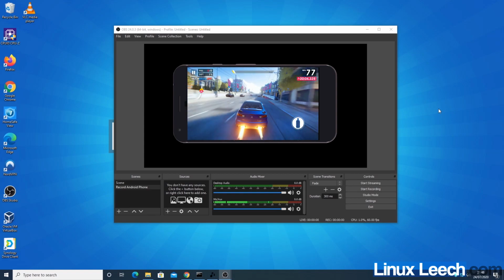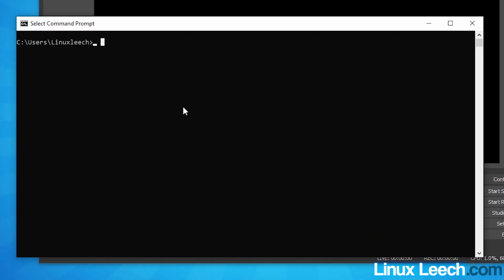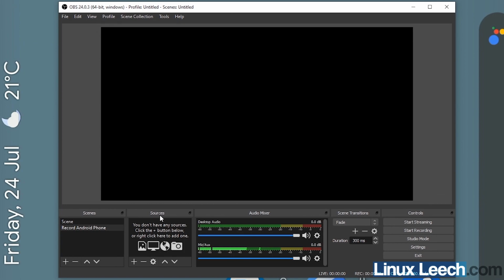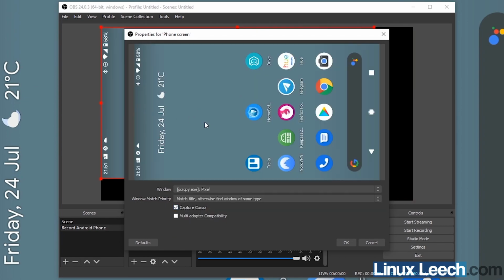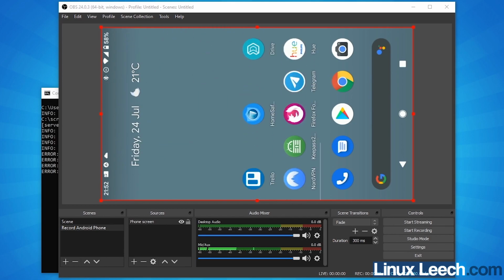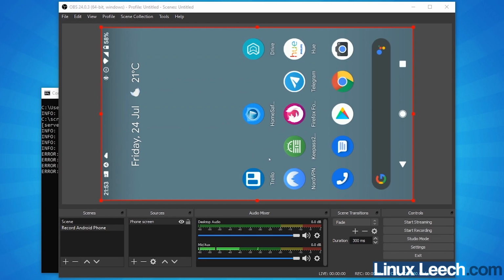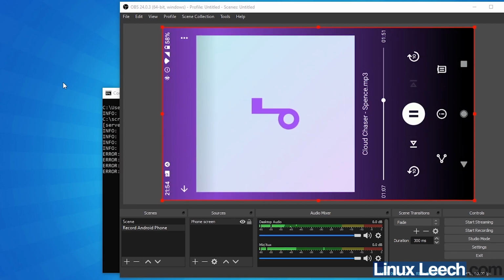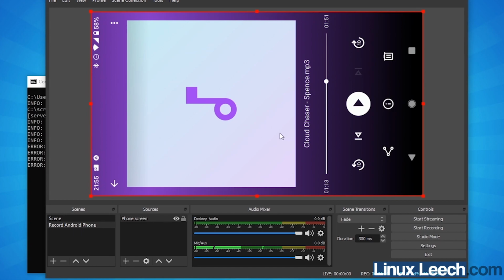Record Android Phone with Audio - NO Cables OBS Tutorial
Record your Android phone's screen and audio without cables using OBS.

This is a totally wireless solution and has better control quality and
frame rates than Miracast.

In this video we record an Android phone's screen and the
phone's audio, without using a USB cable or an aux cable
plugged into your windows 10 computers line-in to get sound from your phone.

Content:
0:00 Intro
0:30 Connect to phone
1:04 Add Android phone screen to OBS source
2:40 Capture phone audio
4:04 Test Recording
5:45 A few Issues
6:40 Outro